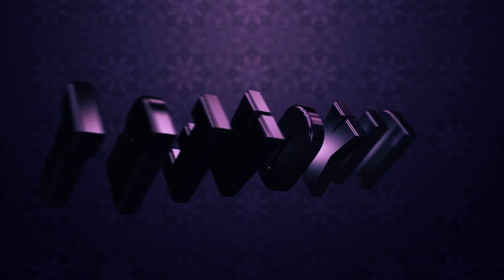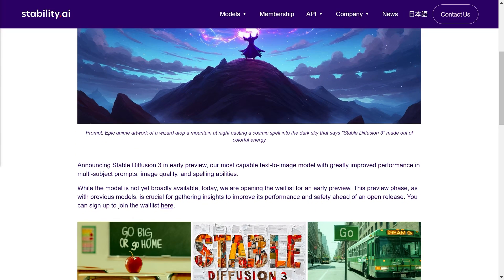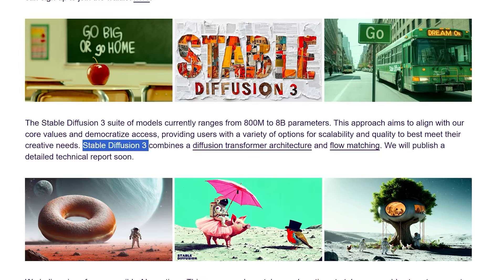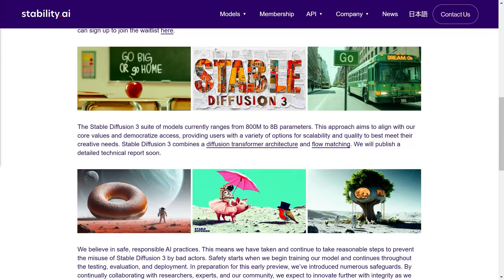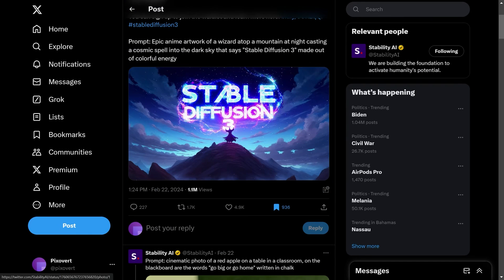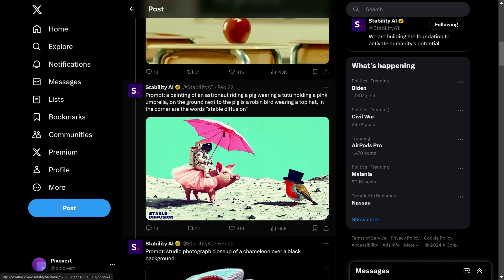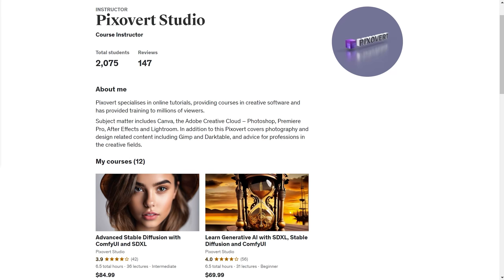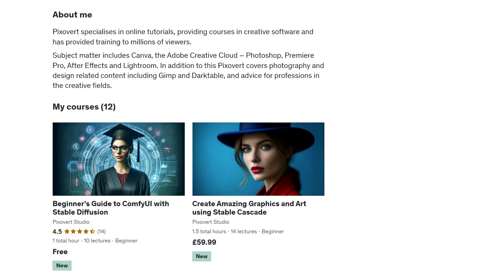Stable Diffusion 3 vs Stable Cascade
The video offers a detailed comparison between Stable Diffusion 3 and Stable Cascade, two AI models from Stability AI. It covers their capabilities, differences, and improvements in image quality, text rendering, and overall performance. The video includes examples of artwork generated from both models, highlighting the distinct features of each and providing insights into their respective uses and efficiencies